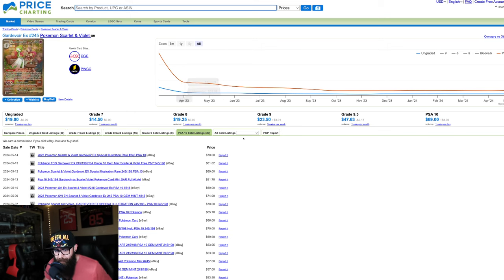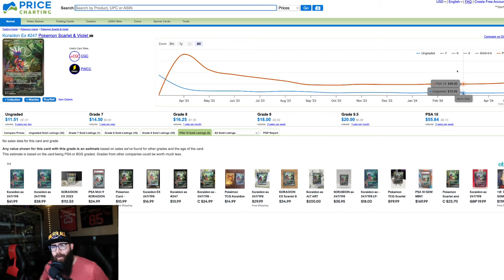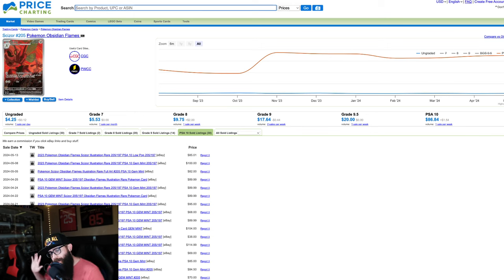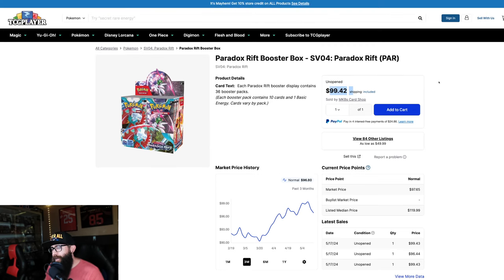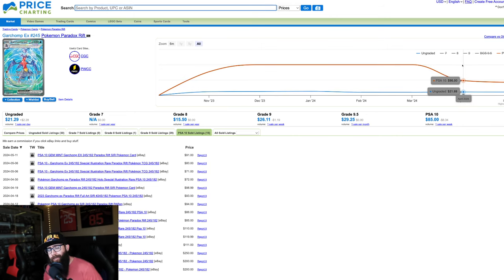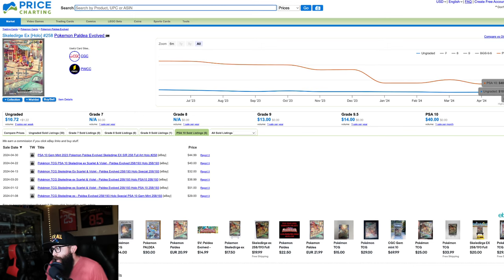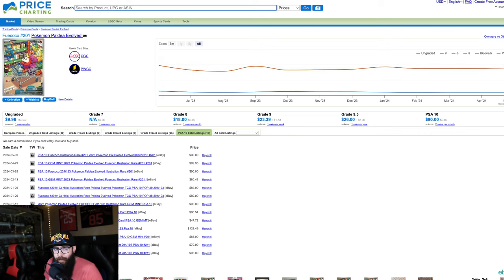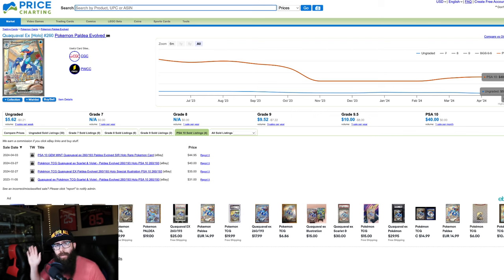FORGET Sword and Shield Cards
Forget sword and shield cards after that these will be some of the next hottest cards from the Scarlet and Violet era. Whether you are a Pokemon card collector or investor it is important to know the market and when to pick up singles and sealed booster boxes. I cover raw single alt arts, PSA 10 singles, and sealed booster boxes in the Pokemon investing video.